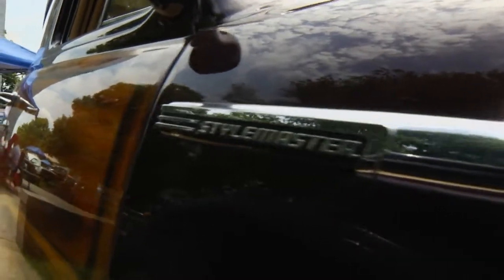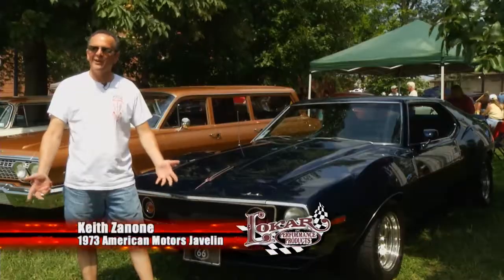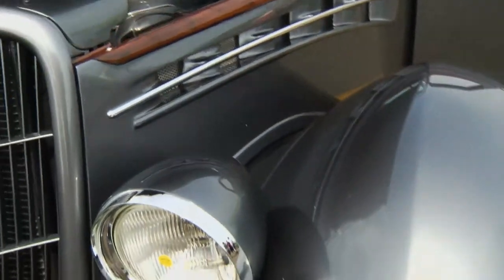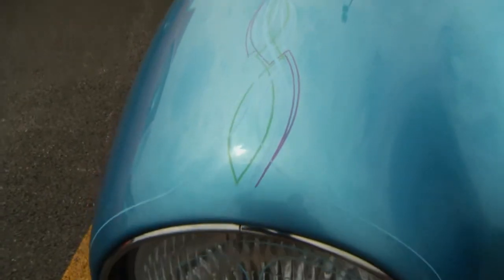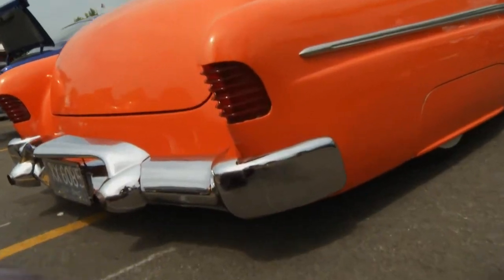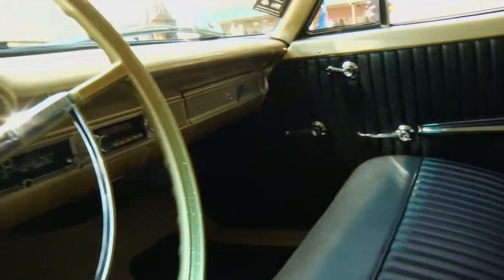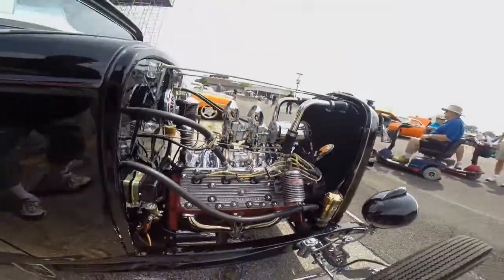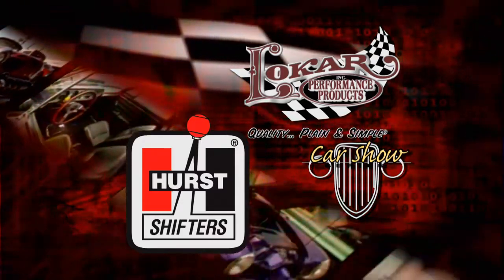Lokar Car Show - Ep 1408